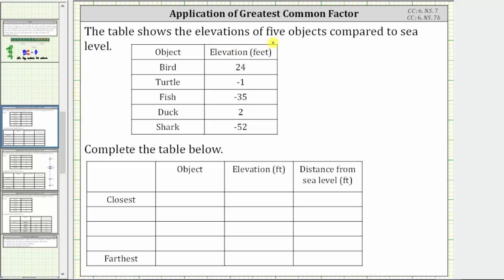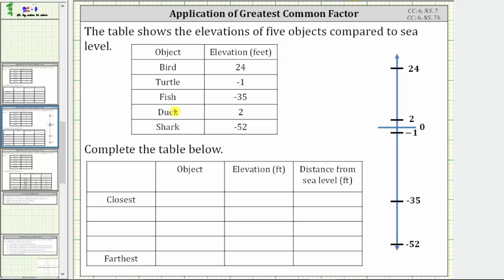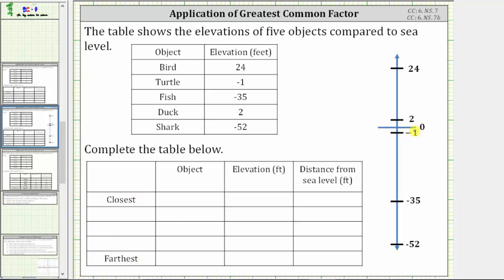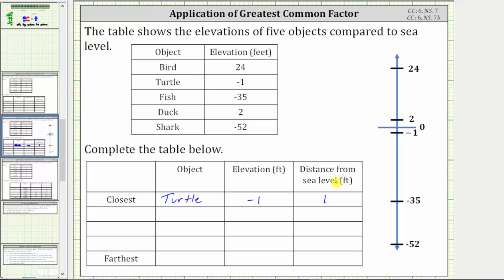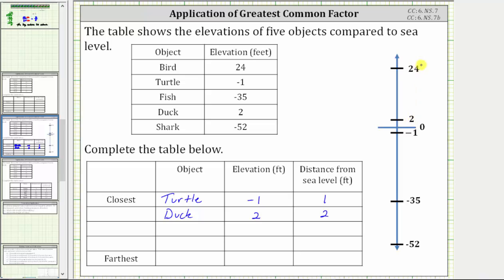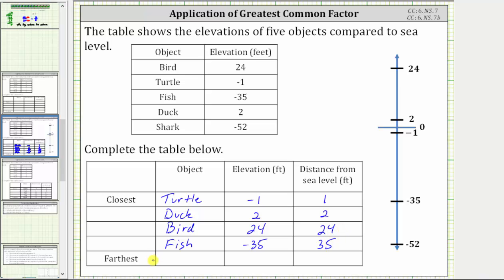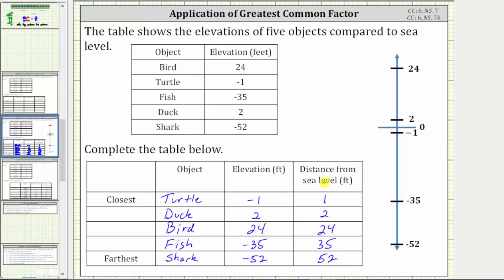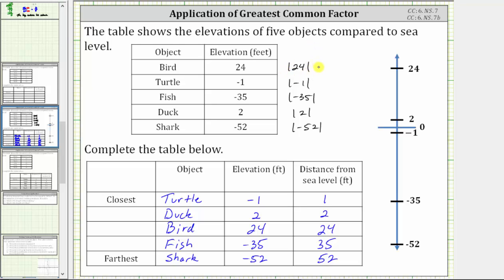Absolute Value Application: Distance from Sea Level (Elevation) (CC:6.NS.7)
This video uses elevation above and below sea level to introduce the idea of absolute value.